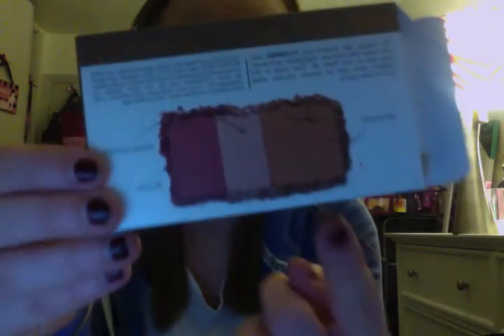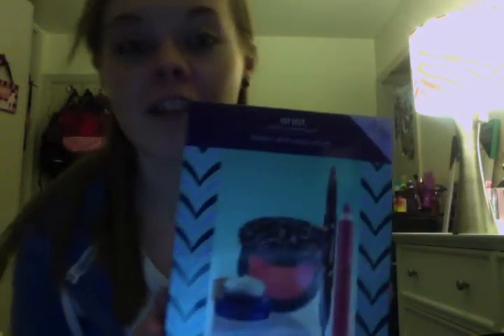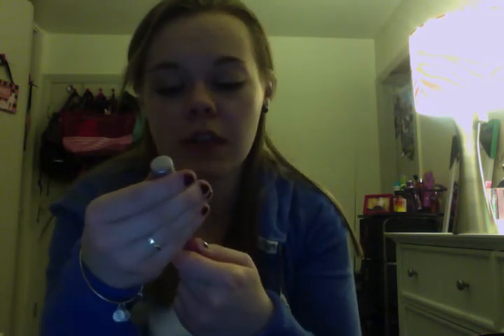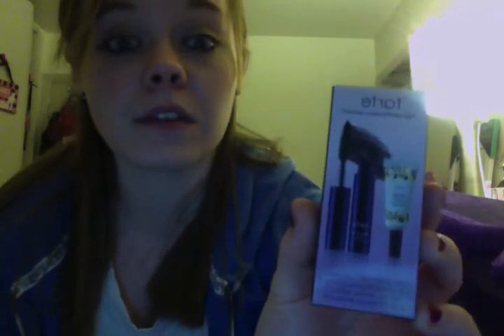Ulta beauty haul & IPSY march glam bag!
hello there!

I hope you enjoyed my video, as i am still getting used to being a youtuber! Feel free to tell me your opinions on the products i presented and other favorites of yours!

IMPORTANT: keep a look out for me e.l.f haul video that may have a special surprise for one of you lucky viewers!! :)